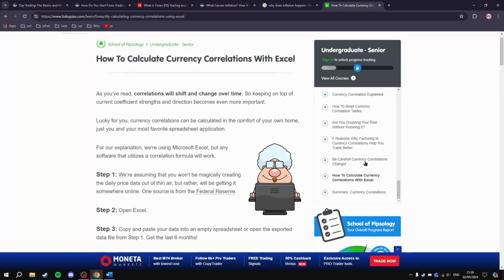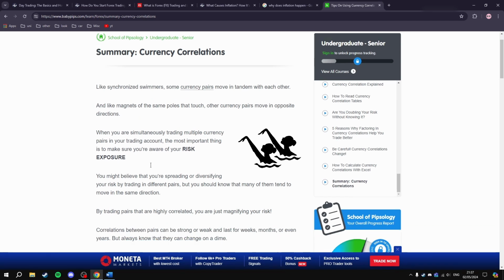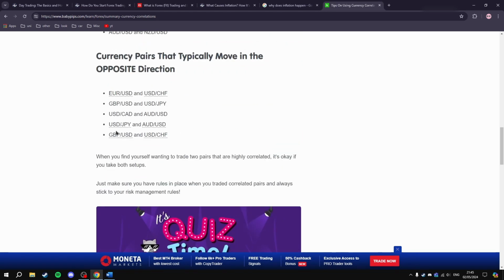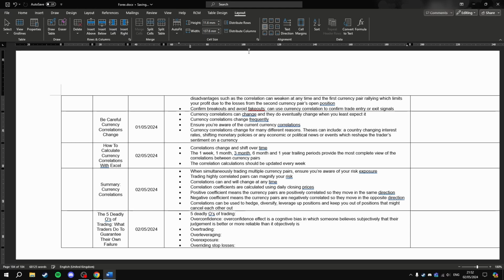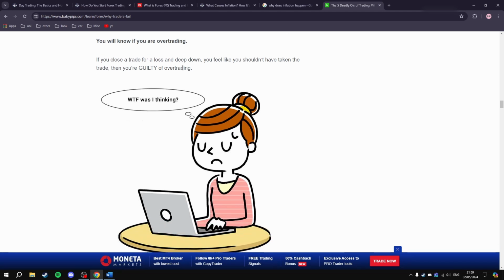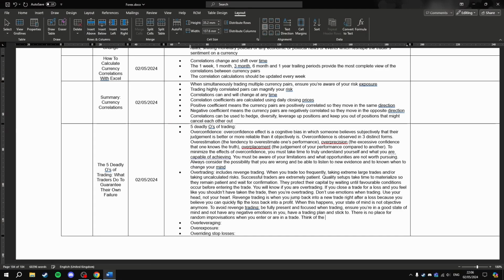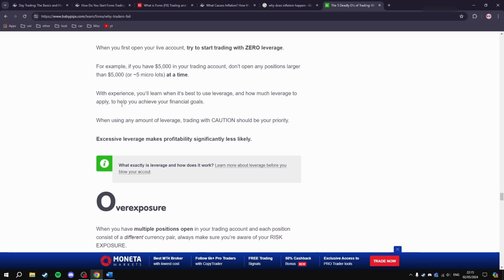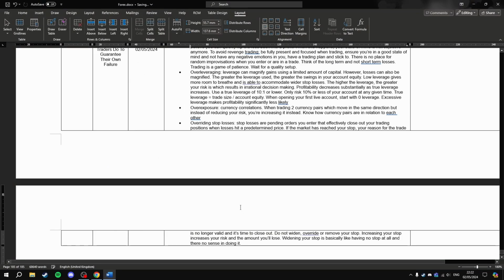Learn to Trade Forex with Me | Ep123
Topics covered: Calculating currency correlations with Excel and the 5 deadly O's of trading.

📋 Sources used in this video:
School of Pipsology Undergraduate - Senior

📚 Chapters:
0:00 Introduction
0:06 Recap of previous episode
0:57 Yapping about work
50:14 See you next vid :)